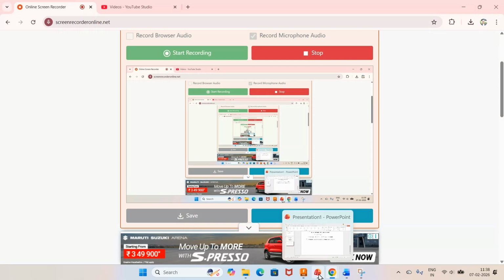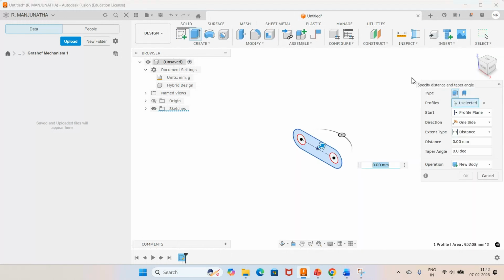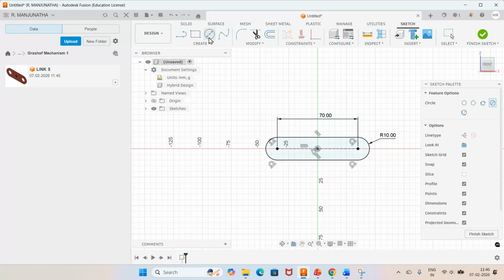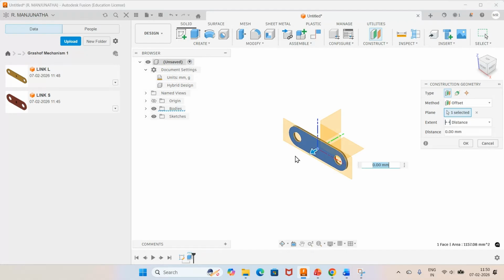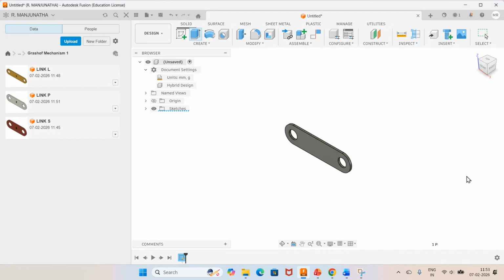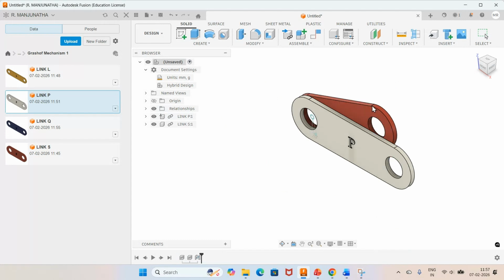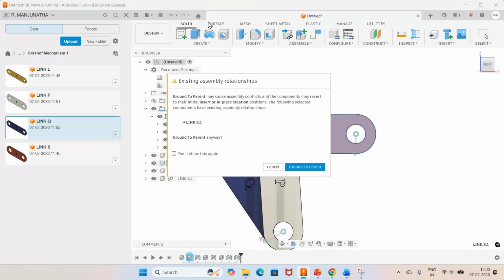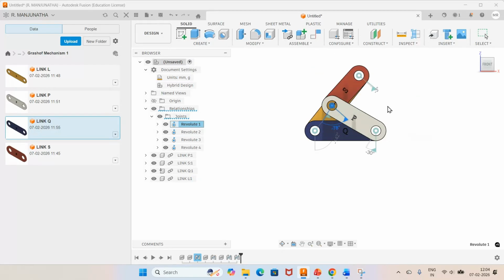8 GRASHOF MECHANISM 1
Analyzing Grashof Mechanism s + l = p + q when the links are distinct